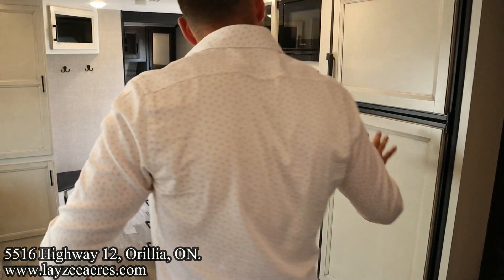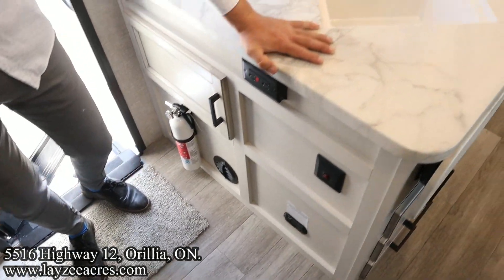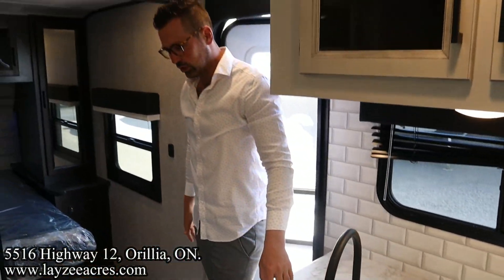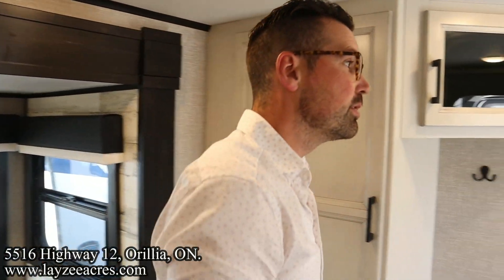2022 Jayco Jayfeather 27BHB - Layzee Acres RV Sales